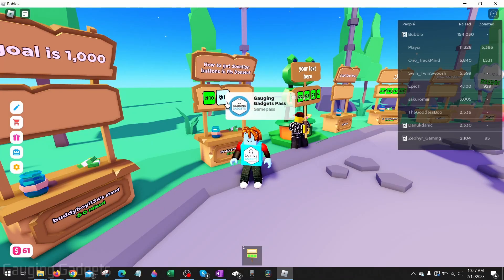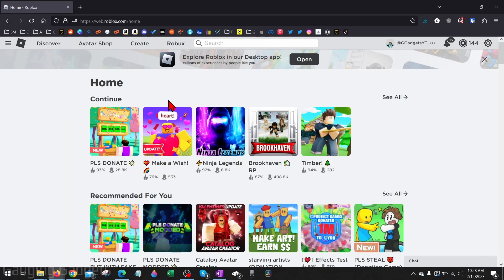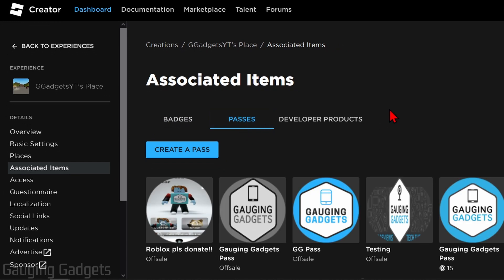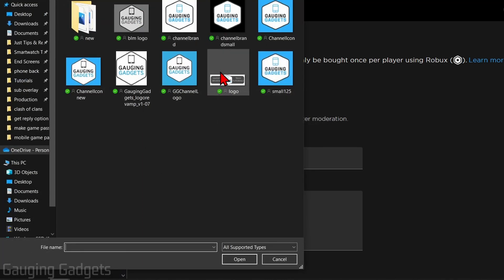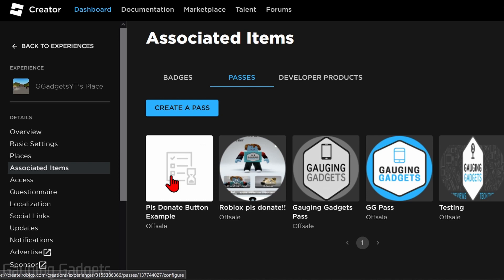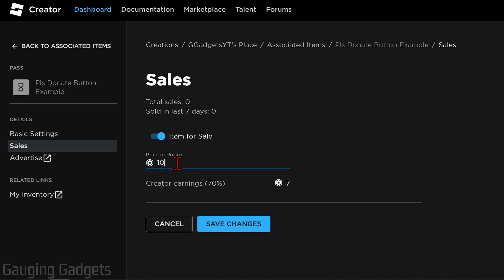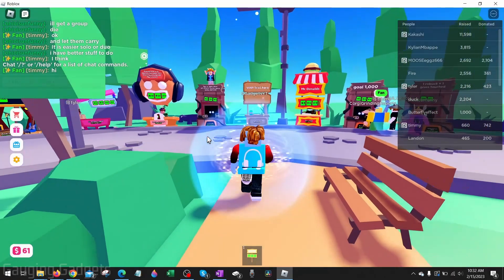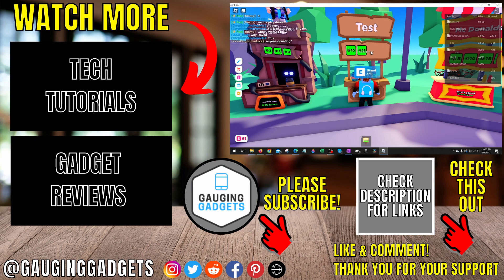How to Get Donation Button in Pls Donate - Set Up Donations in Roblox Pls Donate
In this tutorial, I show you how to set up a button on your stand in Pls Donate. Getting a donation button in Roblox Pls Donate will allow you to accept donations in Pls Donate. There are two ways to get a Pls Donate button, I show you how to get a button for free by making a Gamepass.

1. Open a browser on your PC or Laptop and navigate and login.
2. Select Create in the top menu.
3. Select your Place under Experience.
4. In the left menu select Associated Items.
5. Now select Passes and then Create A Pass.
6. Upload an image for your Game Pass. Keep in mind this image will be displayed on your stand in Pls Donate and will also be moderated by Roblox.
7. Give your Game Pass a name. Keep in mind this name will be displayed on your stand in Pls Donate.
8. Enter a description if you want and then select Create Pass.
10. In the left menu select Sales
11. Toggle on Item for Sale and configure the cost of your gamepass. Keep in mind you will only get 70% of the cost in Robux.
12. To add your gamepass to Pls Donate, enter the Pls Donate game.
13. Find an unclaimed stand, go up to it and hold the e key on your keyboard.